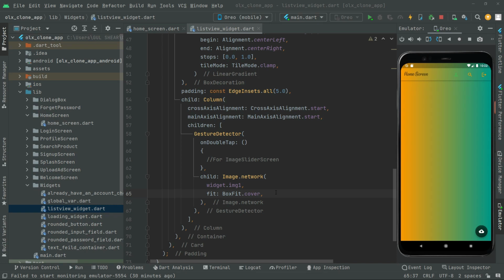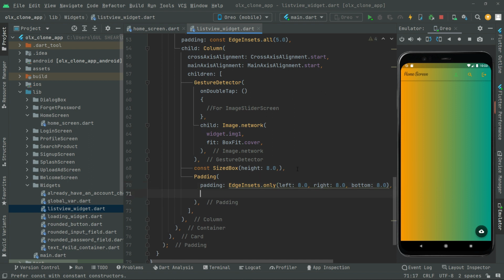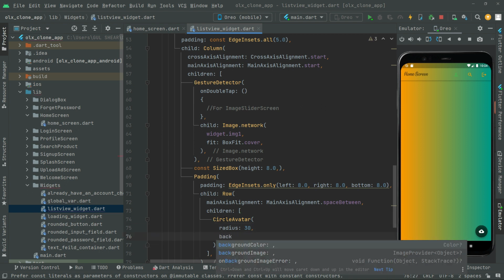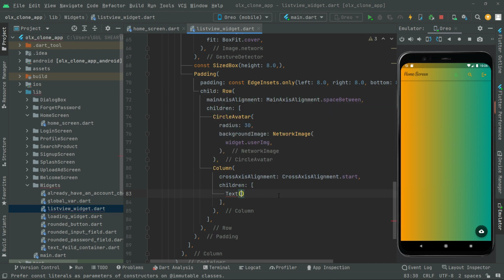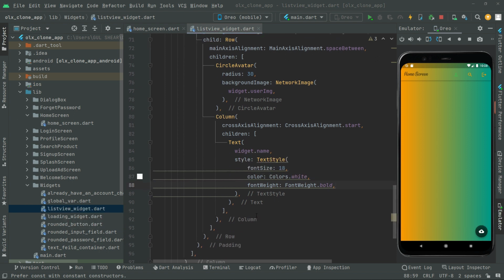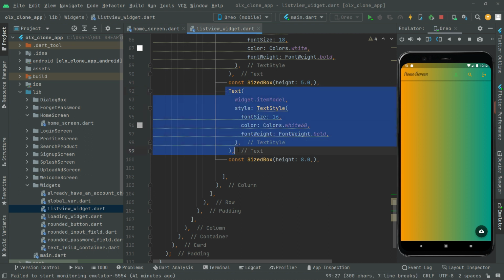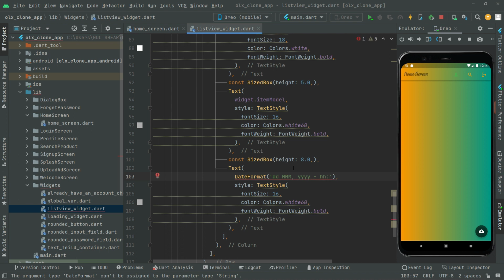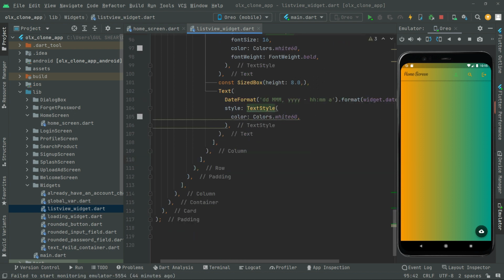Listview in Flutter Tutorial | Build iOS & Android OLX Clone App | Firebase & Flutter Course